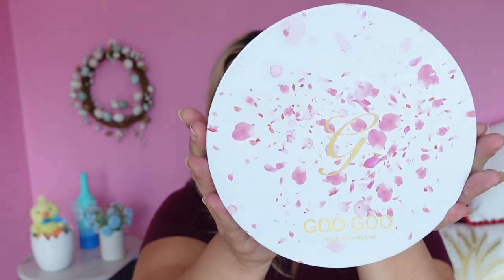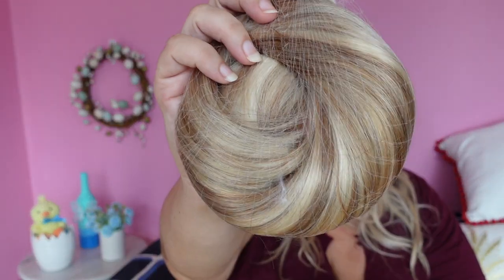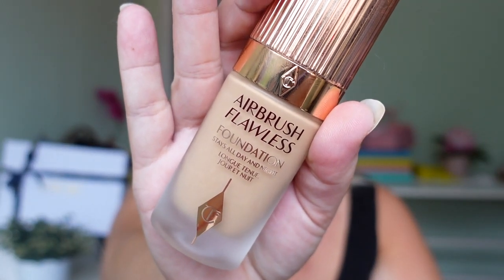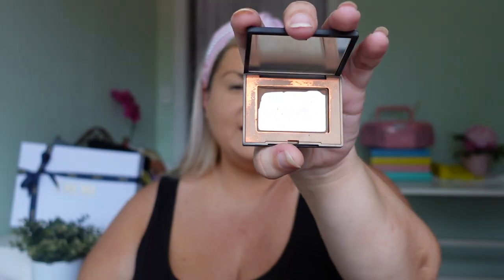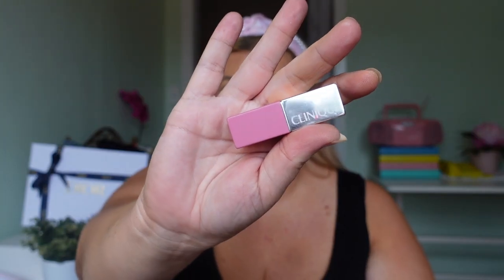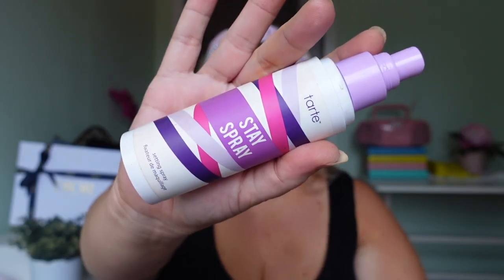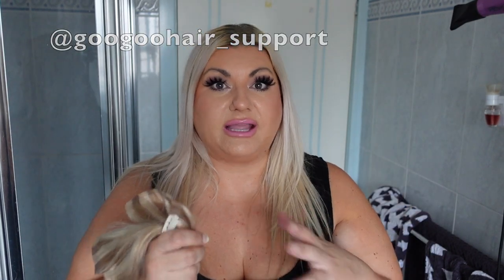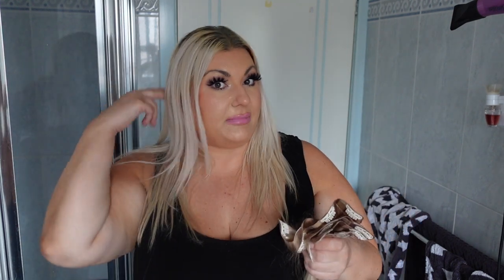My Glow Up Transformation - including clip in hair extensions tutorial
The hair extensions that I used were gifted and are
Goo Goo Seamless Clip in Hair Extensions
Hair Length: 20inch
Hair Color: Dirty Blonde Highlights (18A/613A)
Hair Weight:150 grams

Extra Info about GooGoo hair:
Goo Goo Hair is dedicated to the development of the high quality hair extensions.
They are so excited to provide you with the highest quality human hair extensions to make your hair dreams come true, giving you a gorgeous natural look.
Follow them to get more ideas about hairstyles!